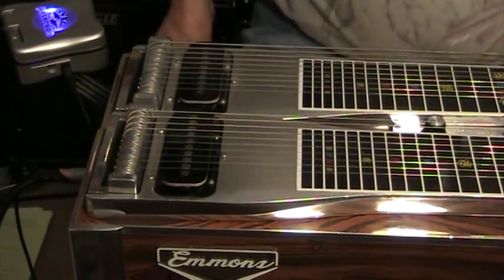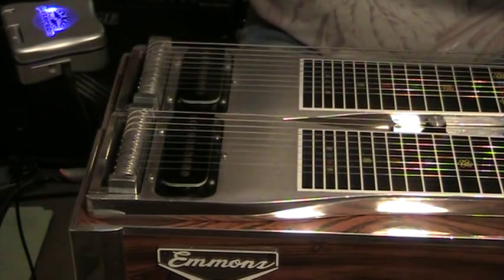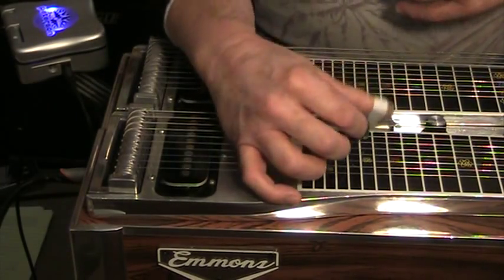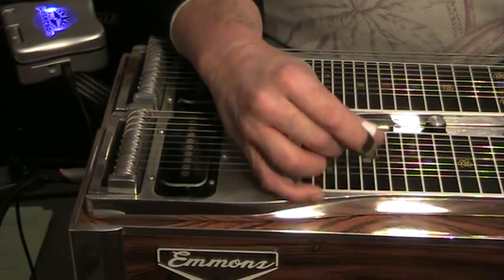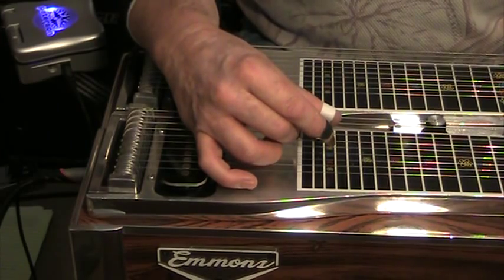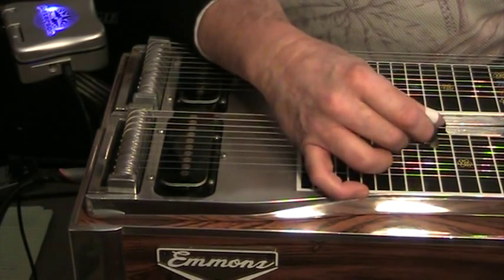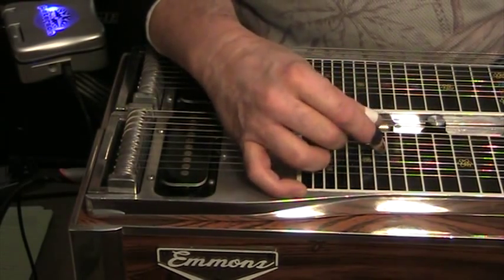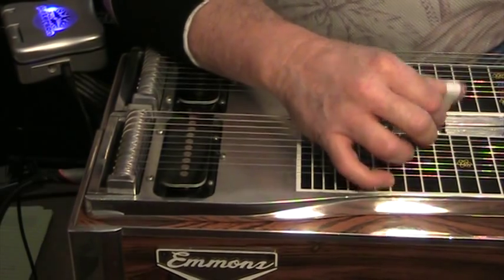Paul Sutherland: E9 steel guitar instruction: Intro to Palm Blocking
This is intended to help you get started on palm blocking.